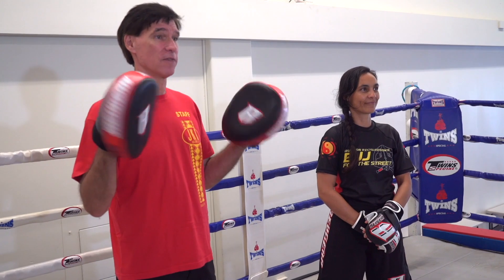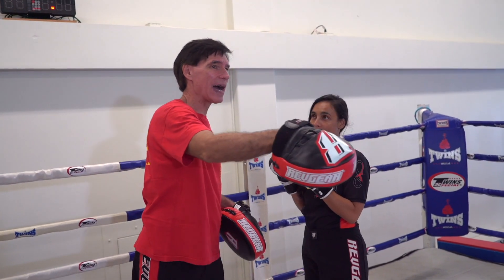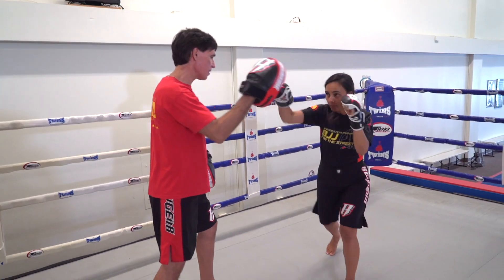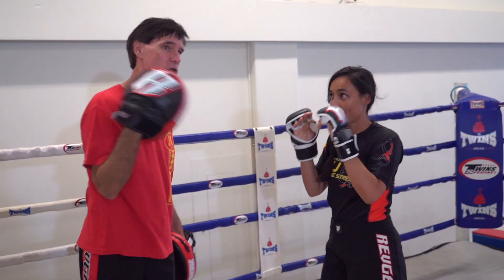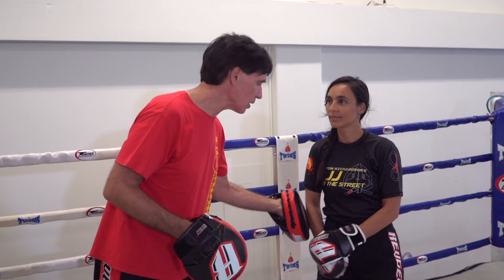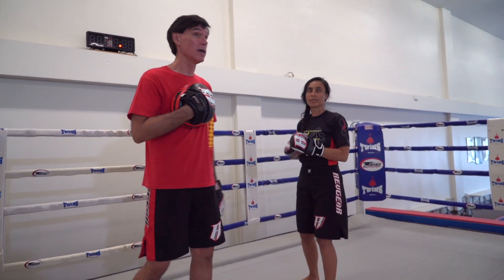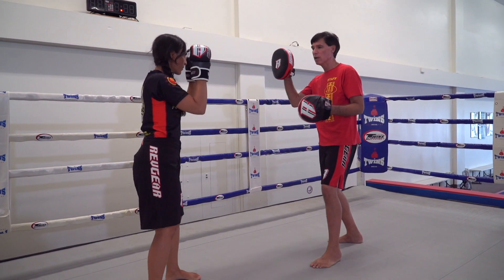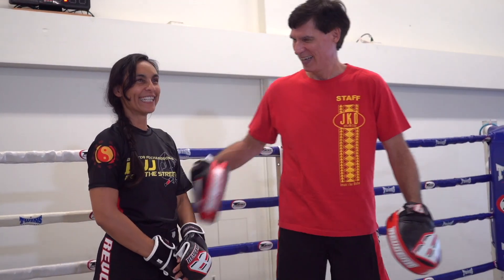Focus Mitts For Sport And Street Concept 6 Make Them Miss!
Burton Richardson's Focus Mitts For Sport And Street program is designed to make better fighters. That's it. It isn't for flash. It is to ingrain combat instincts in the martial artist.  Burton teaches 16 Concepts to take your focus mitt training to a much higher level. And it keeps the mitt training fun and exciting for students, regarldess of how long they have been training.